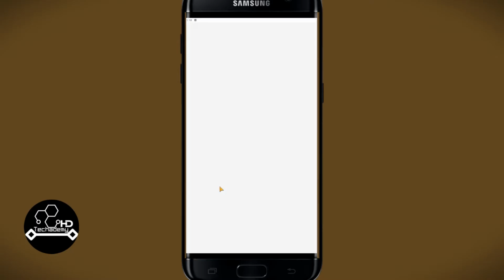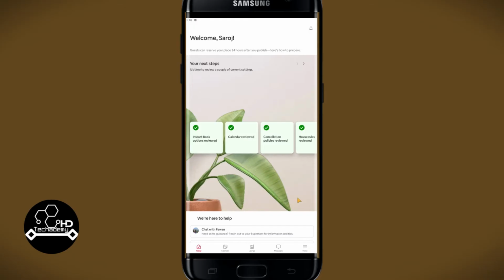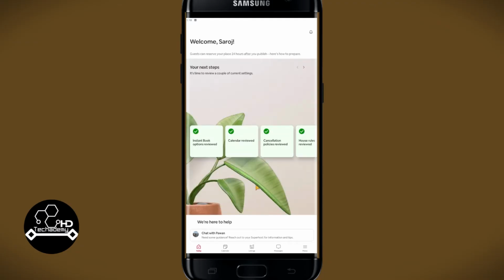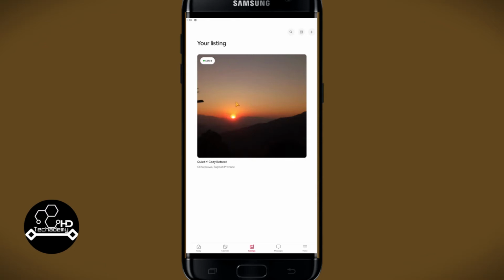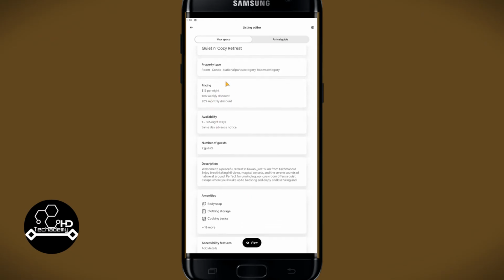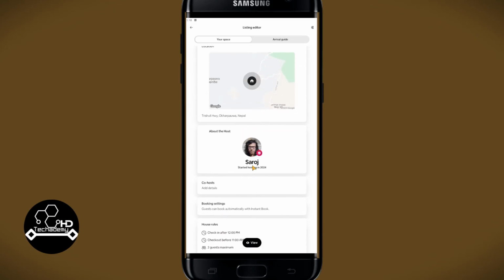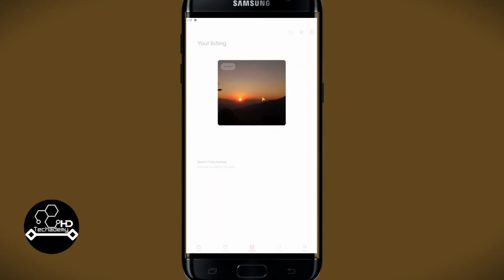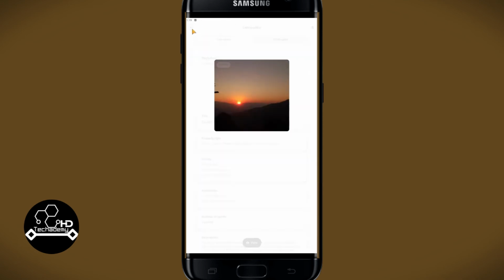How to Edit Your Listing on Airbnb? Change Listings that You Created on Airbnb 2024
In this video, I’ll walk you through how to edit a listing you’ve created on Airbnb. Whether you want to update your pricing, change the description, add photos, or modify other details, this tutorial will help you make the necessary adjustments easily. Stay up-to-date with your Airbnb listing and attract more guests by keeping it accurate and appealing!